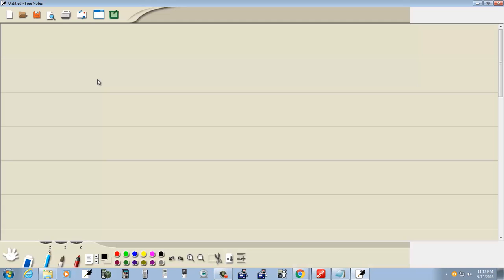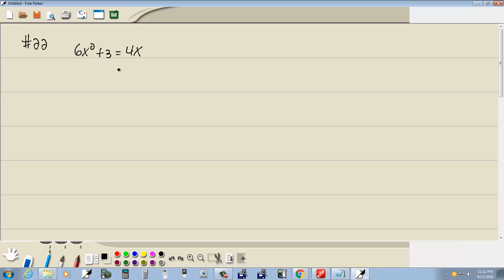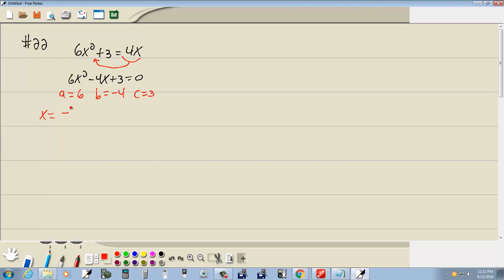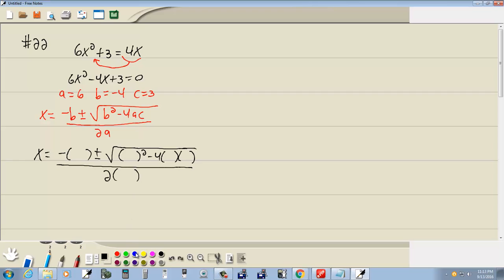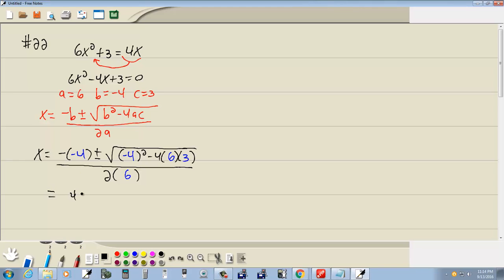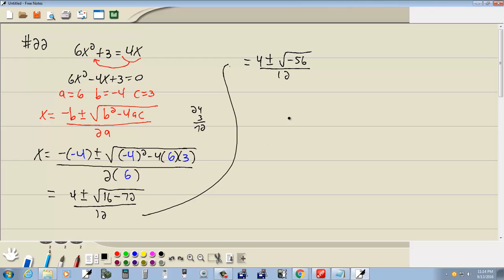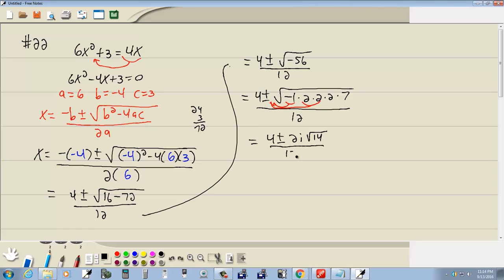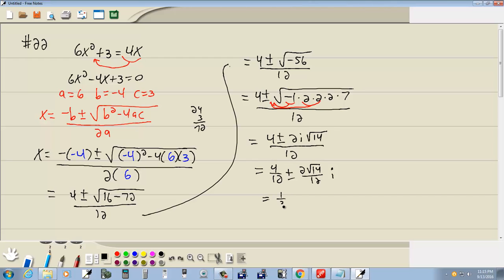College Algebra - Question - 9_13 - 1